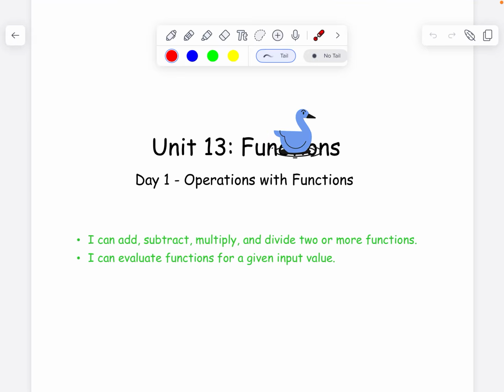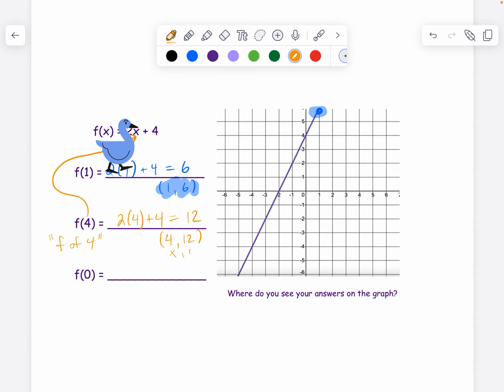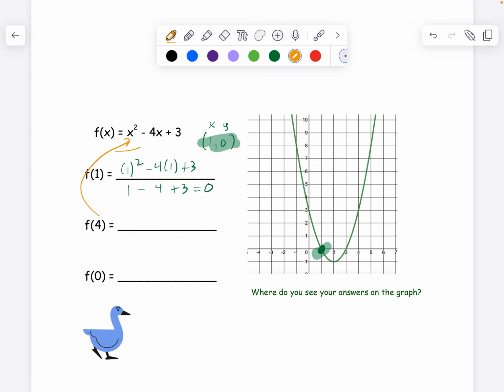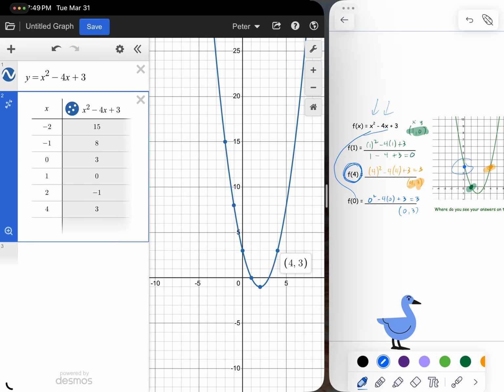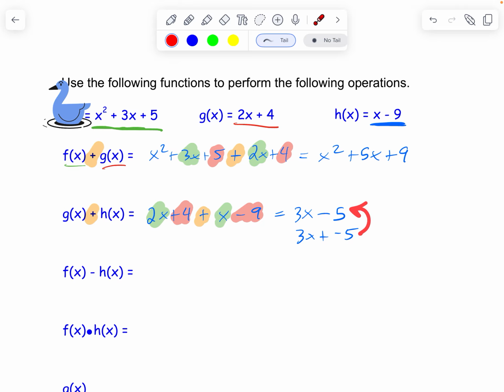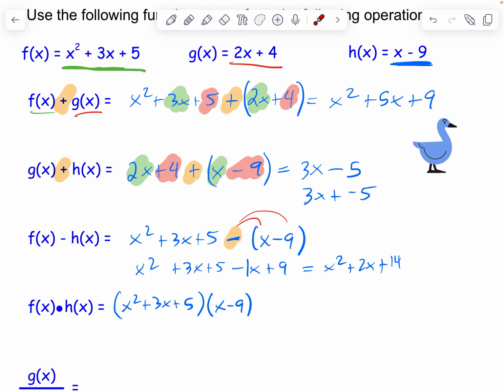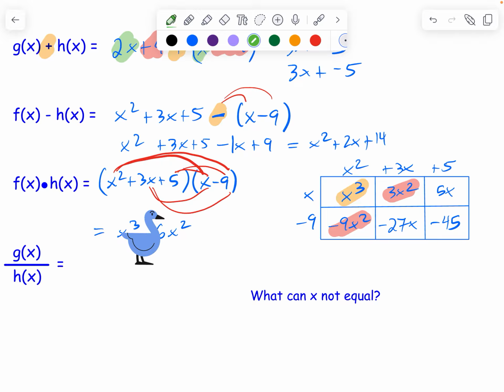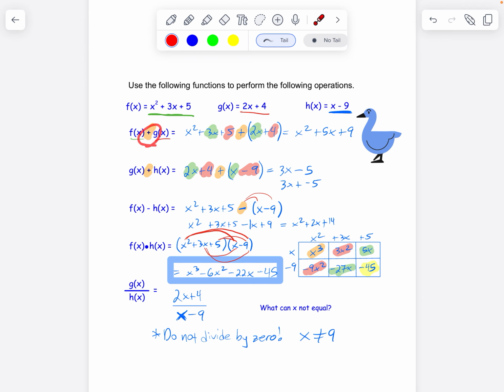March 31, 2026